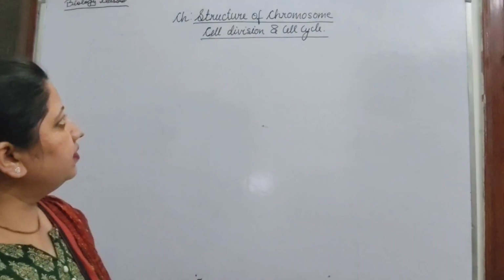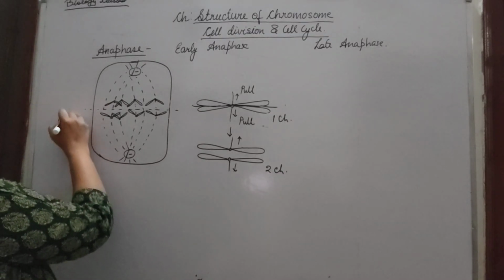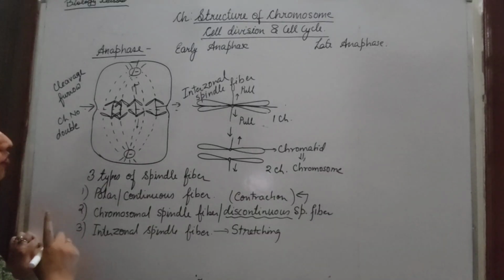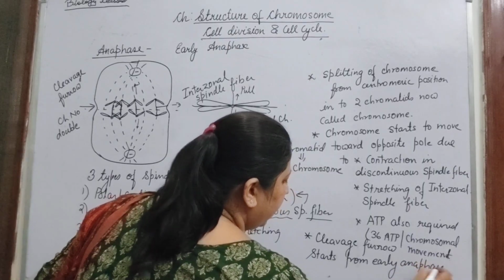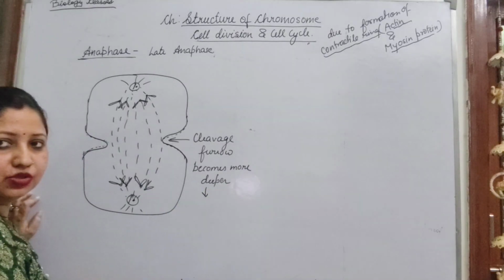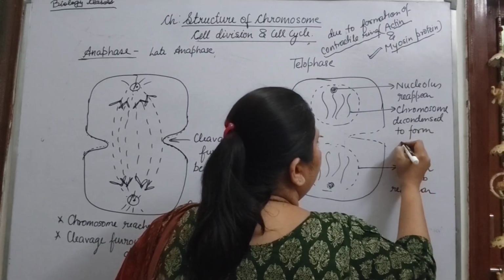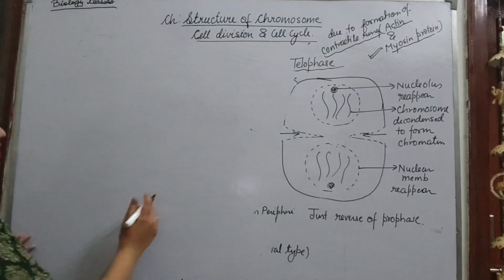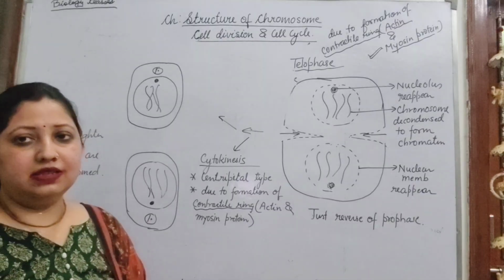Cell Cycle and Cell Division (Part 10), Mitotic division, Mitosis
Structure of Chromosome, Cell Cycle and Cell Division (Part 10)

 Anaphase - Early and Late Anaphase.